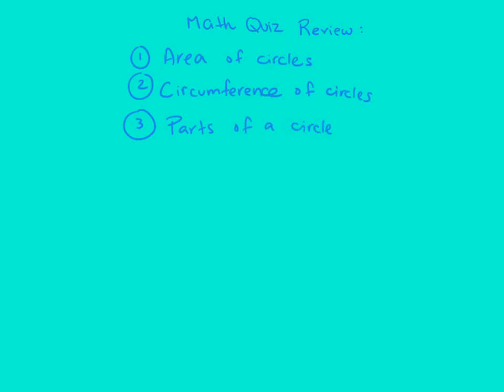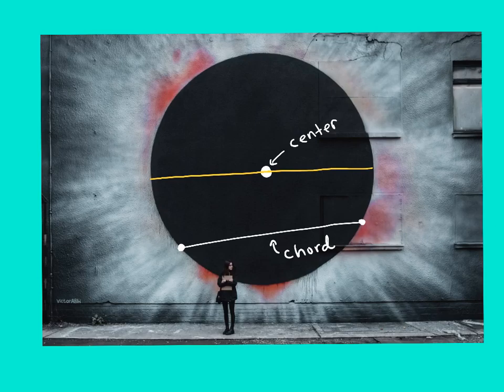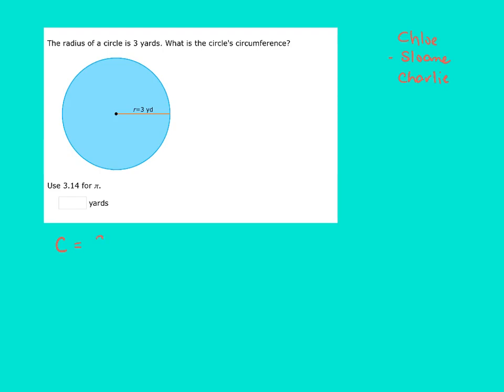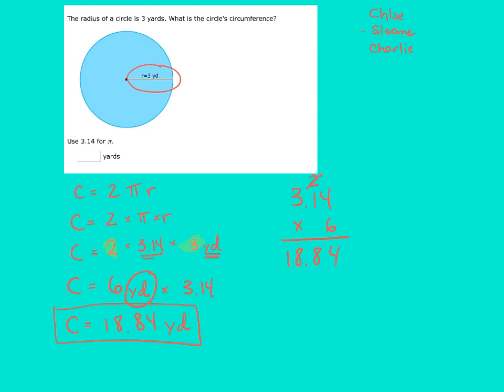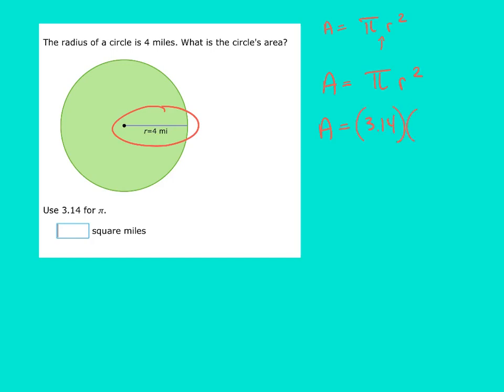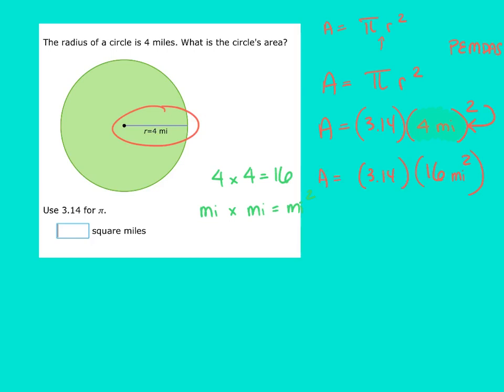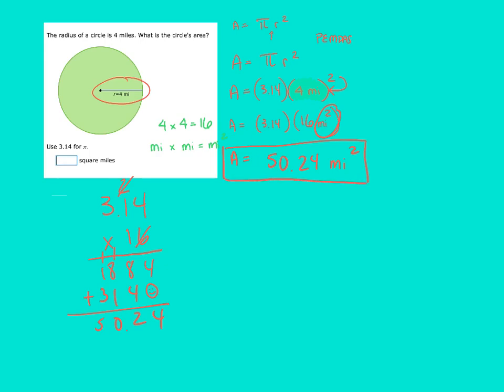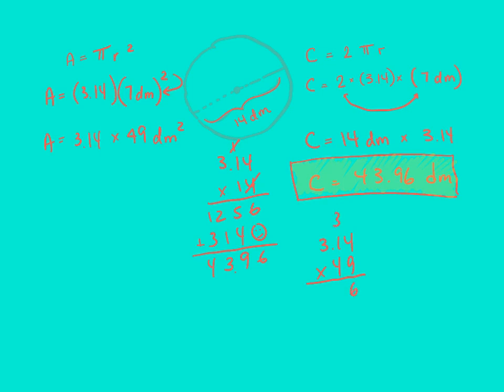Parts of a circle, area and circumference of circles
Today’s math lesson is a review for tomorrow’s math quiz on the part of a circle and finding the circumference and area of circles.